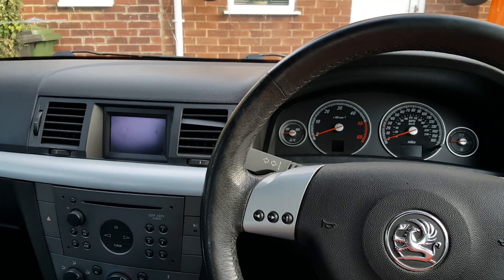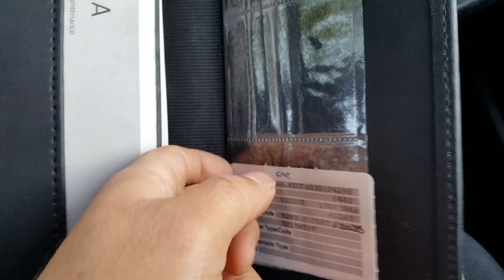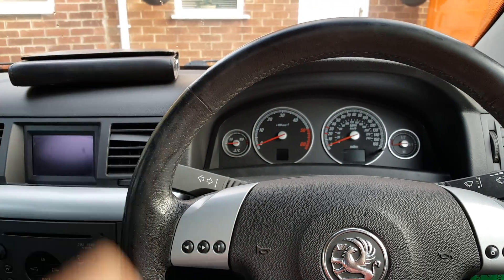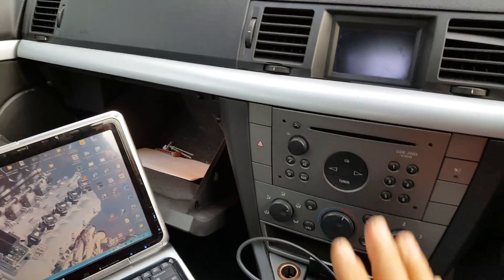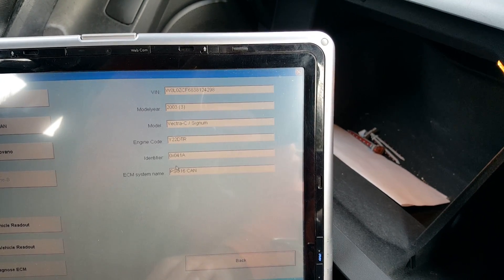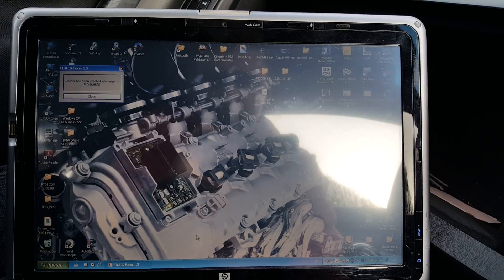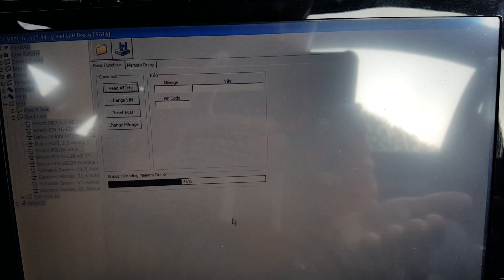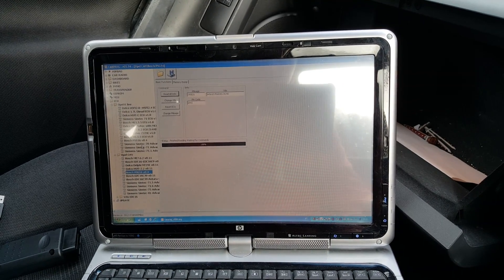Vauxhall Opel security pin retrieval - the 4 different ways to obtain the code.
Hi

In order to answer some questions, and to clarify things, here is a video where I take you through the 4 different ways to retrieve the pin code on Vauxhalls/Opel. (The ones I know about...)